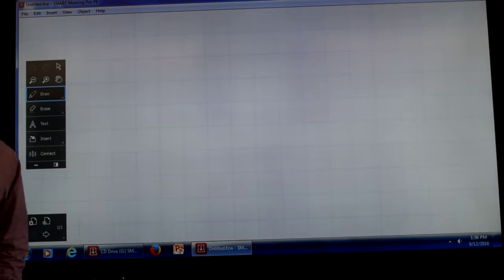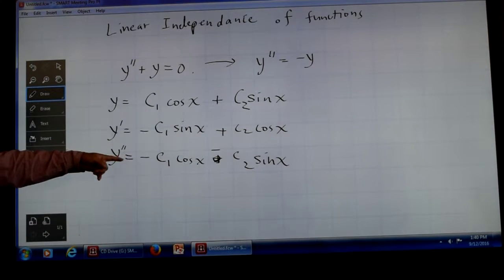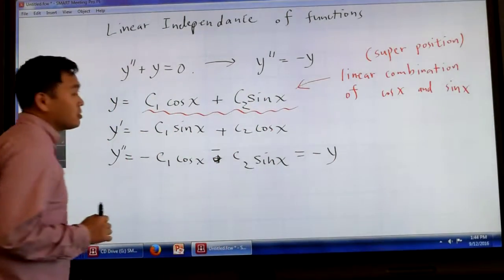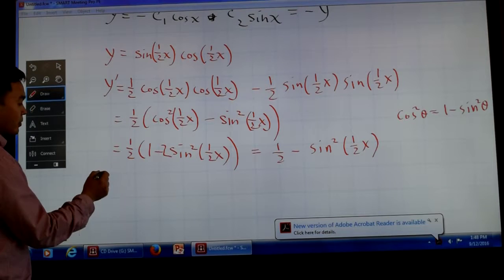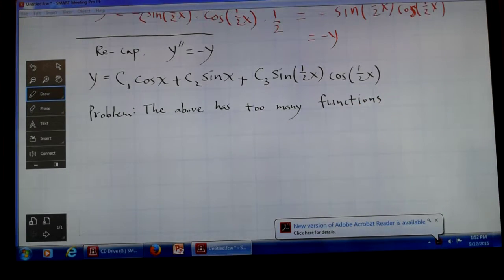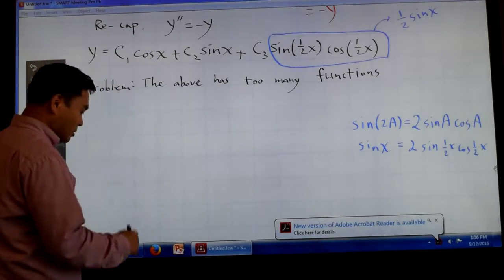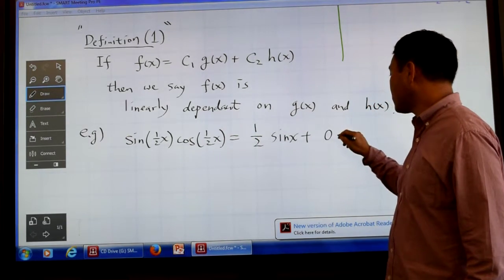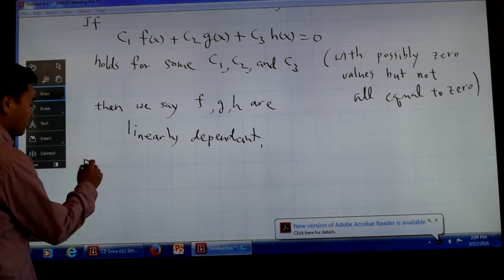Linear dependence and independence of functions.